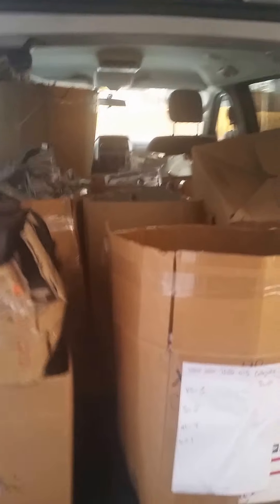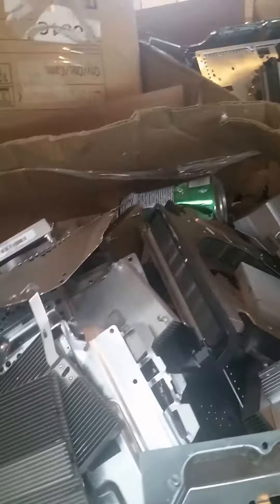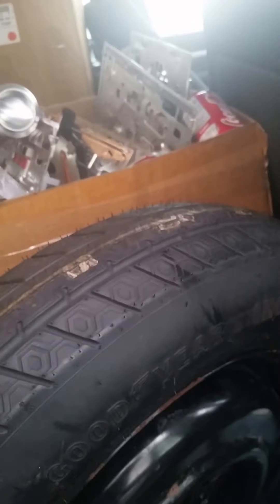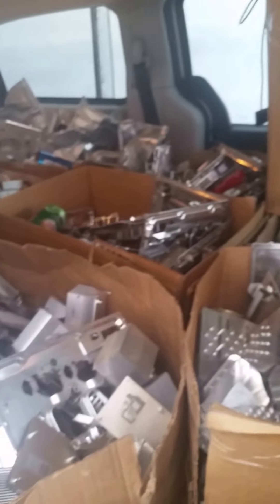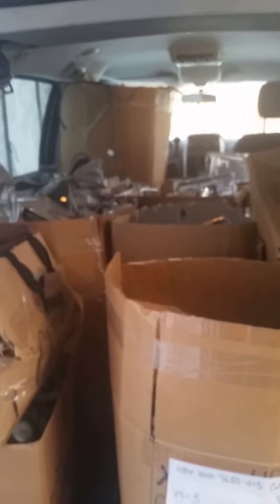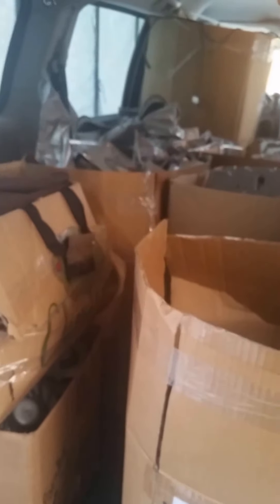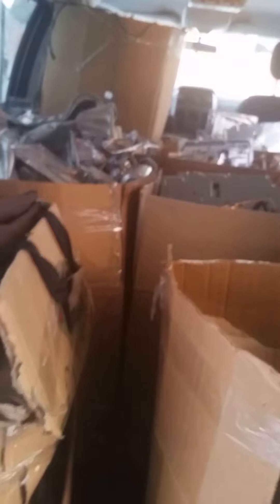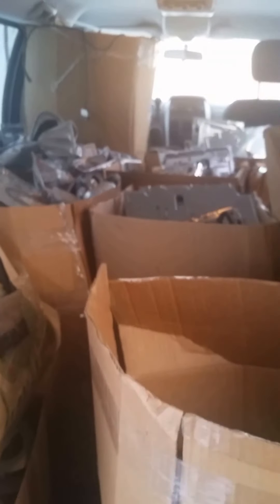Loading up my Van to Bring Scrap to the Scrapyard. How much is Scrap Metal Worth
Just a quick video of the scrap I recently brought to the scrap yard. It was mostly Aluminium and Mixed Wires. I think I overestimated the weight in my video. I got about $250 for everything. Sorry for the crappy quality.